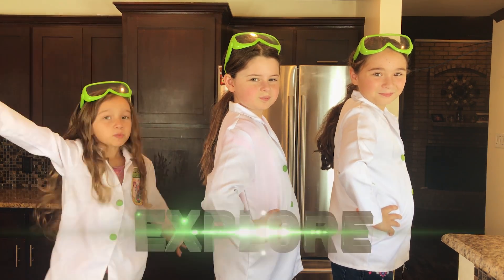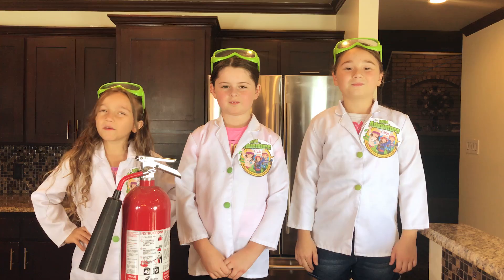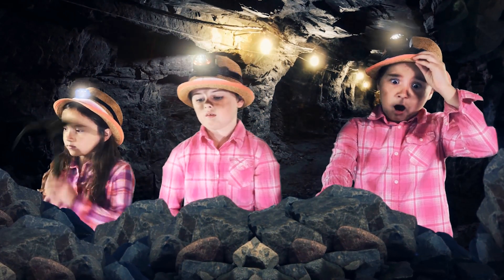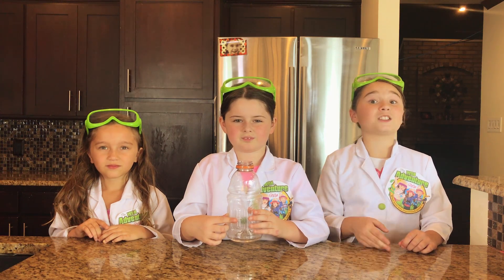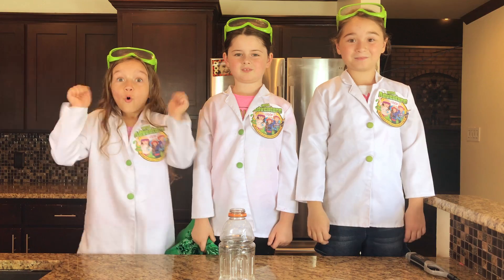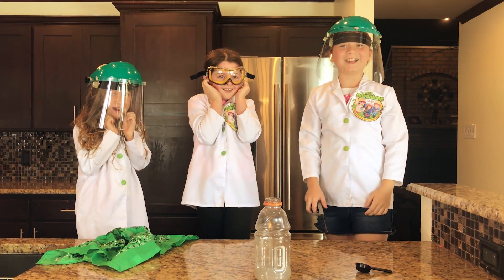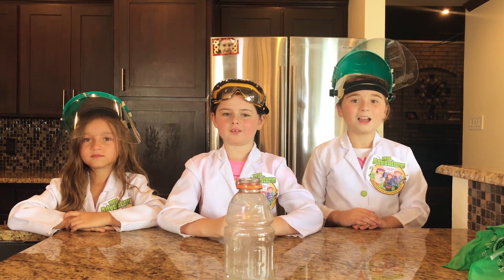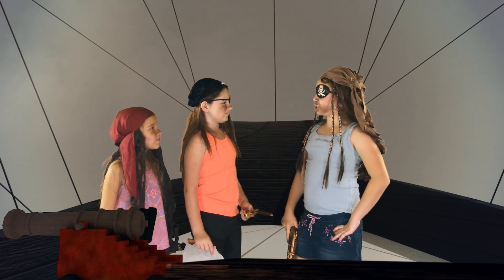How To Make A Cannon! Cool Science Experiments!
Today we are going to mix Science with Cannon Epicness! We are going to learn how to make a cannon with only a few ingredients!

(Kids, parents permission needed!) Hold on tight because once we light this Cannon there is NO TURING BACK!

Today we go on an epic Science Adventure!  That's right, we are mixing science with explosives **Parents Permission Needed** and are going to create a Cannon at home easy!

Science is awesome and hold on tight for today's super Cool Science Experiment!

The Wild Adventure Girls Channel is your fun, one stop connection to a wild world of awesome adventures, amazing science experiments, cool DIY crafts, reviews, awesome animal encounters, "how to" videos, and just plain videos that are "laugh out loud funny" of kids who just want to have FUN!

Hold on tight and great ready for another exciting video!